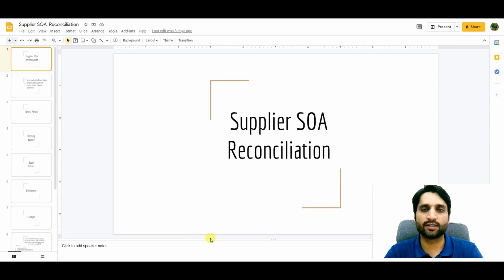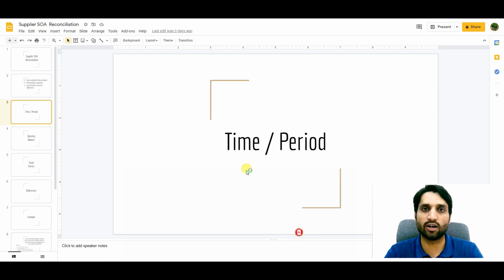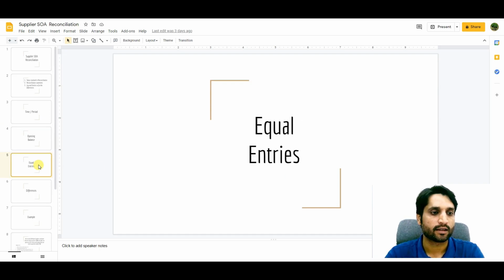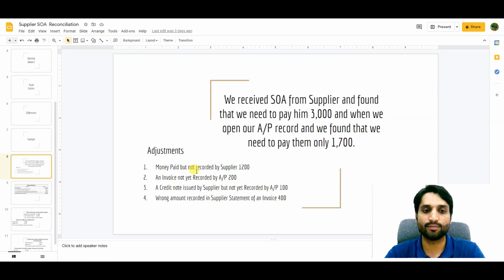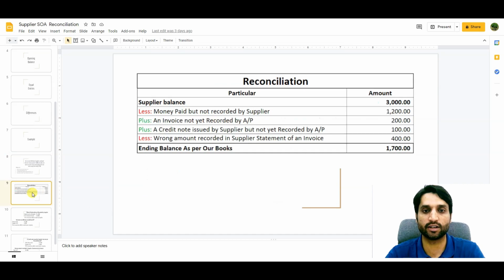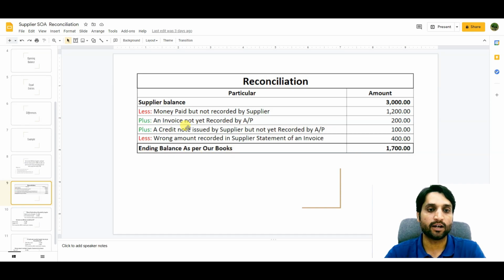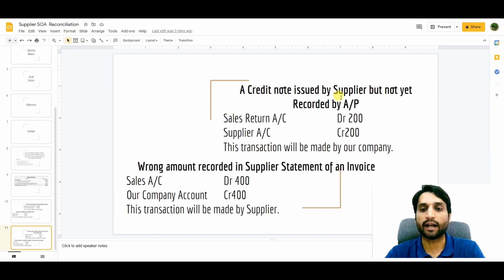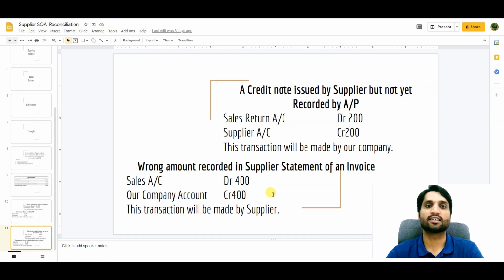how to do reconciliation of a supplier account | journal Entries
Supplier account reconciliation complete steps, it is a very important topic to discuss for accountants. We have tried our best to explain the concept of Supplier account reconciliation with the help of real life example, Reconciliation statement and most important that we have added journal entries to fix the reconciliation difference and errors. Each and every step involve in reconciliation discussed in detail.
Please watch this video complete to understand well that how you can reconcile a supplier account.

You can find this video by using the following keywords:
Journal entries of Supplier accounts reconciliation,
Supplier account reconciliation,
Supplier SOA reconciliation,
Reconcile Supplier account,
Easy way to reconcile supplier account,
Vendor account reconciliation,
Journal entries of vendor account reconciliation,
Supplier account reconciliation statement,
Vendor reconciliation,
Creditor reconciliation,
Creditor reconciliation statement,
supplier statement reconciliation,
vendor reconciliation format,
vendor reconciliation format in excel,
debtors and creditors reconciliation,
vendor ledger reconciliation,
vendor reconciliation template,
supplier reconciliation process,
supplier statement reconciliation example,